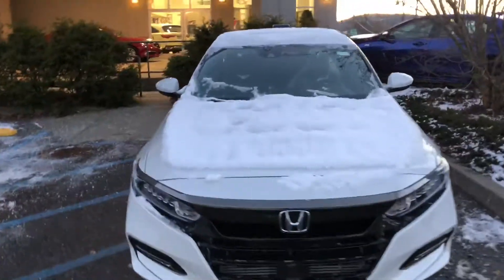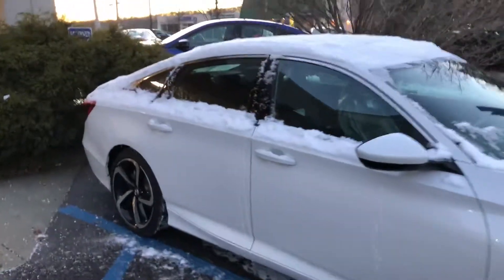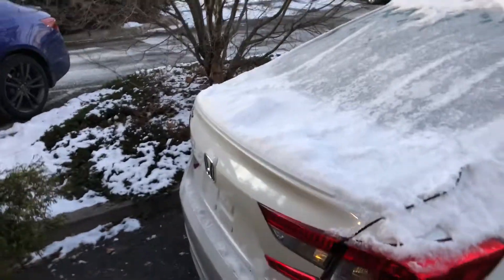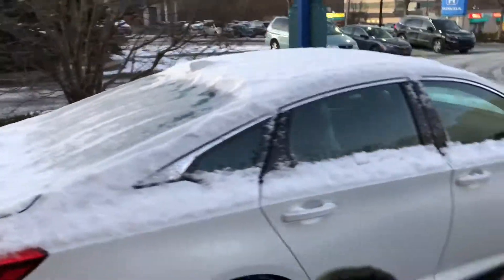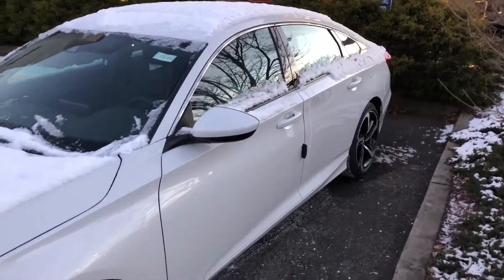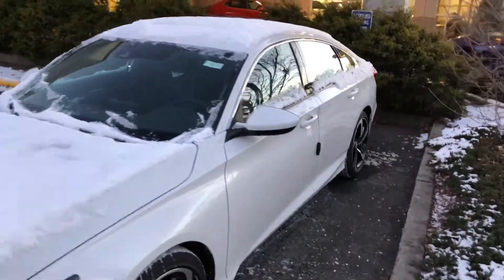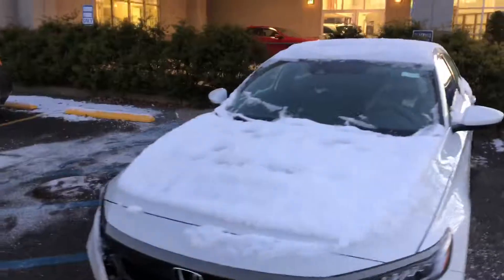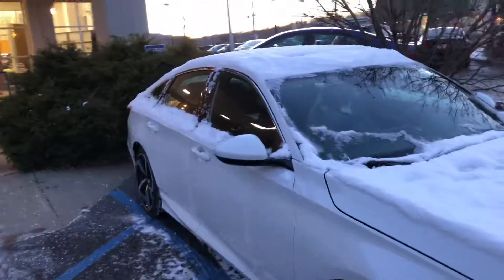2018 Honda Accord Lx for Lu From Mt Kisco Honda